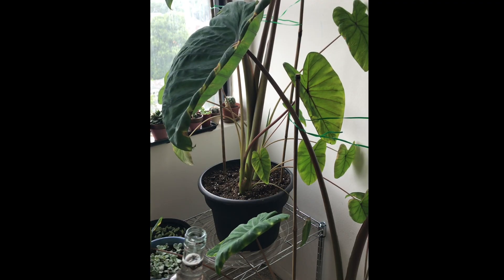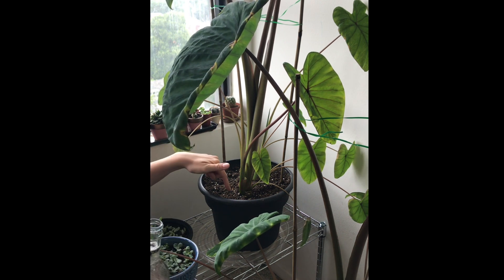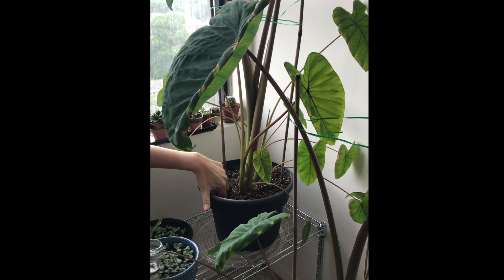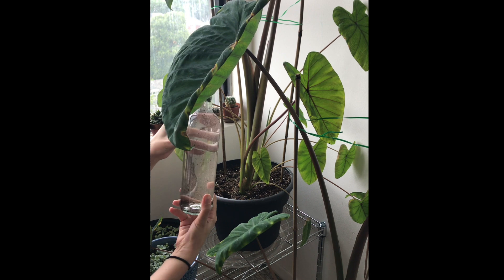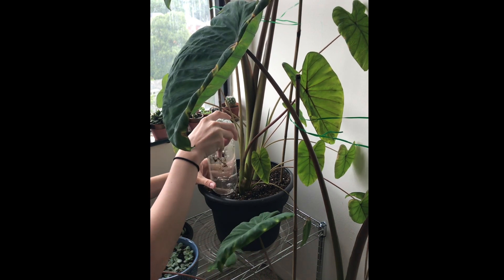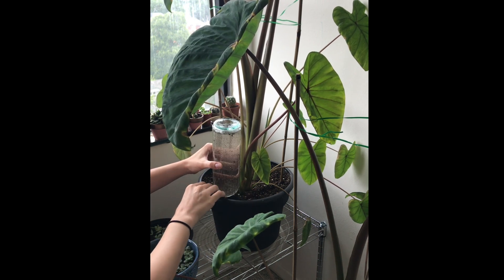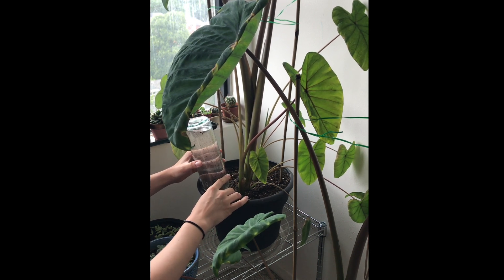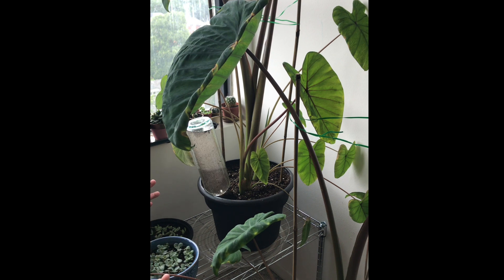How to water your plants with a wine bottle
I use this watering technique for plants that need a lot of water such as my coloscias. The plant takes in as much water as it needs. I do this approximately every three days.